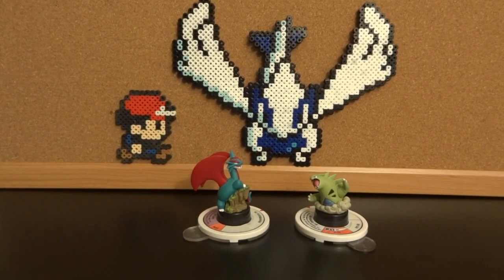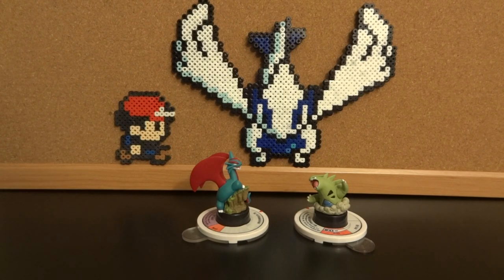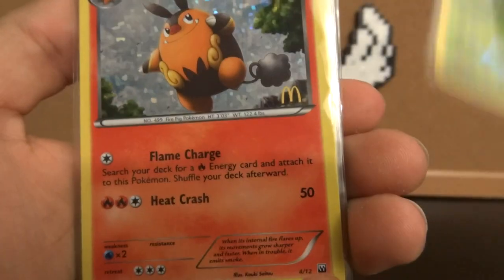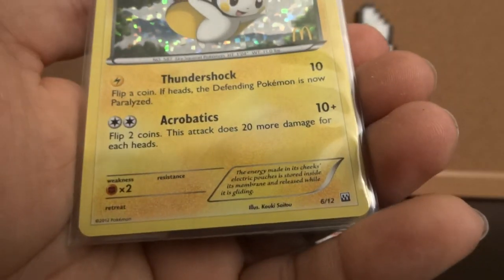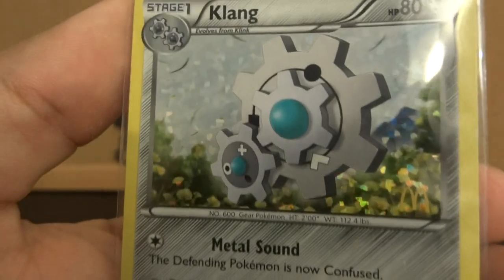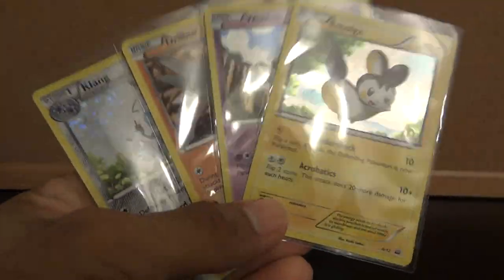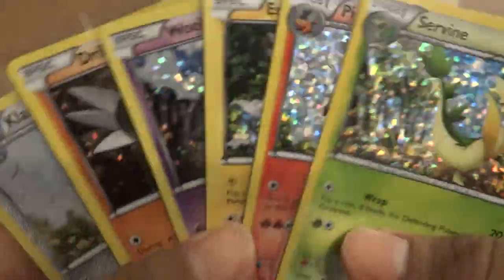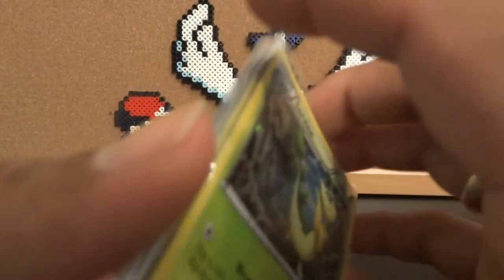2012 McDonalds Pokemon cards 6/12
Here is my 2012 McDonalds Pokemon card collection so far missing 6 of the 12 cards enjoy!!!